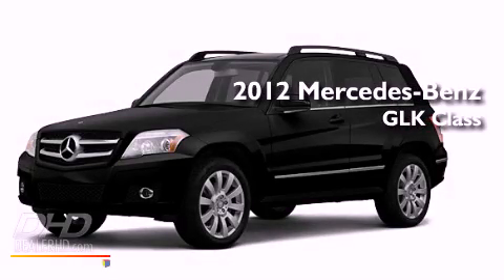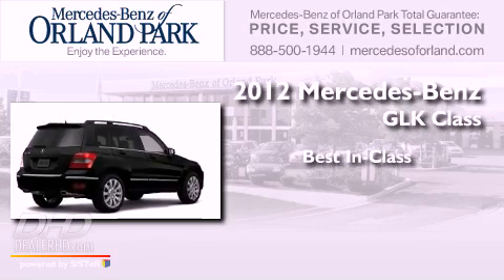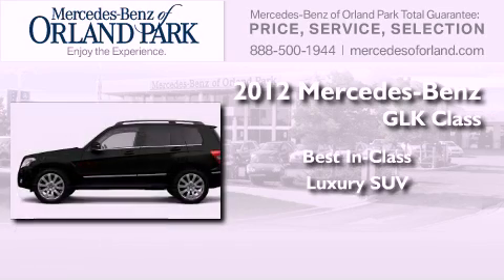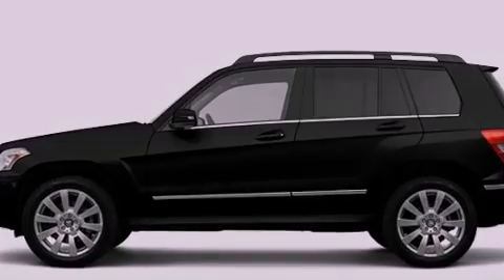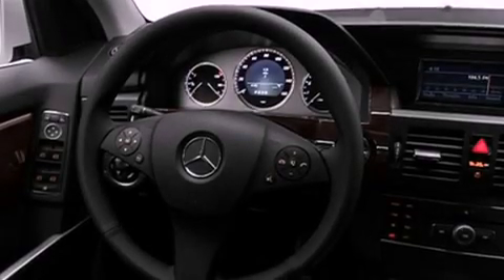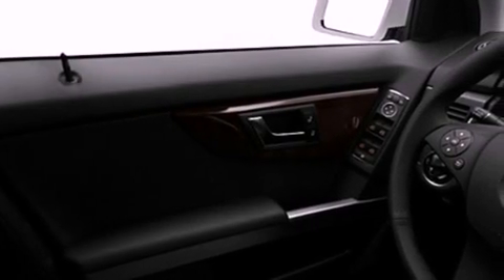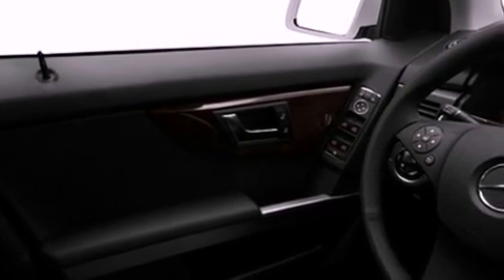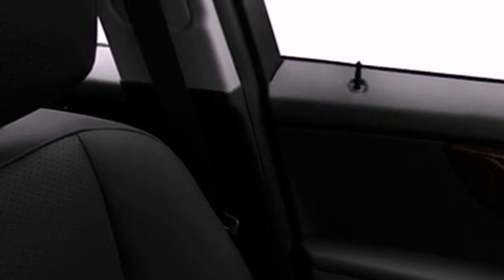2012 Mercedes-Benz GLK Class Palos Hills IL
Year : 2012
 Make : Mercedes-Benz
 Model : GLK Class
 Engine : 3.5
 Trans . : Shiftable Automatic
 Exterior : Sil-Blk

 Stock : MS3827

 2012 Mercedes-Benz GLK Class Orland Park IL